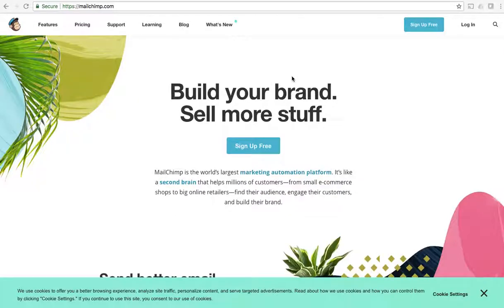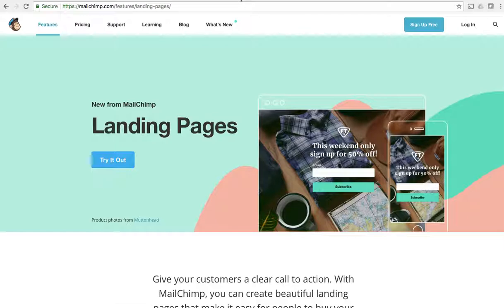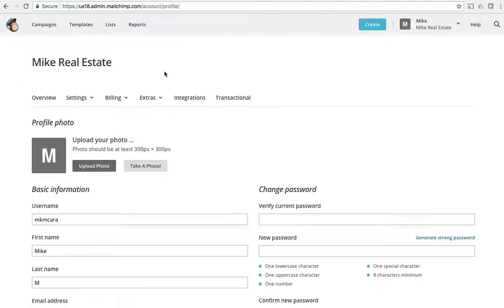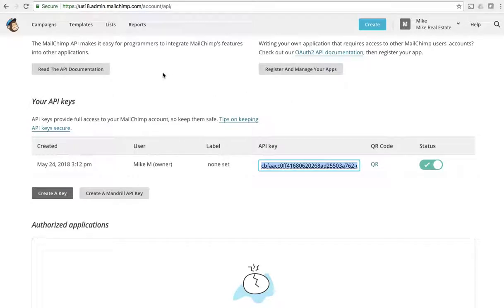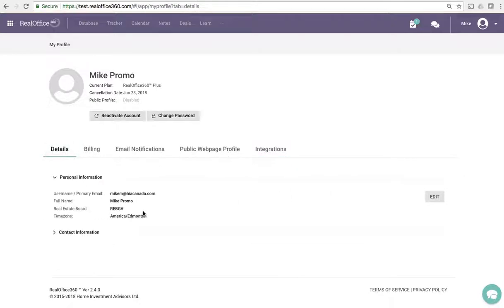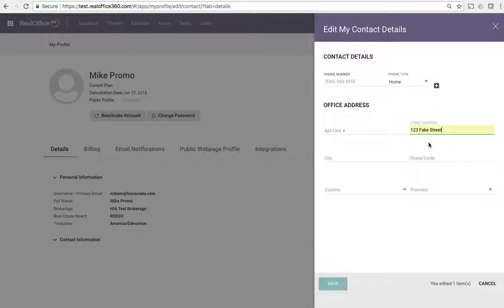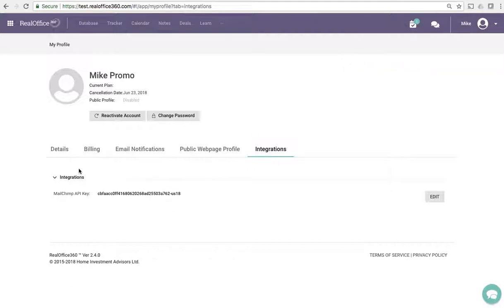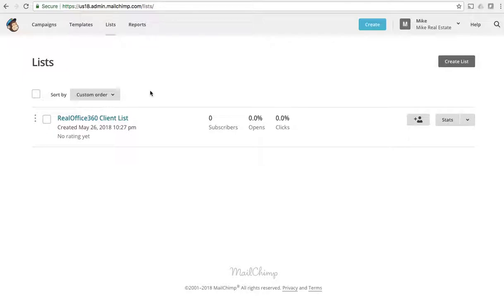2. MailChimp Integration - RealOffice360 - Free Email Marketing - Free Real Estate CRM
MailChimp allows you to send the right message to the right people at the right time. It's digital real estate email marketing at it's finest. That's why you can sync your RealOffice360™ CRM with MailChimp.

Watch this video to see where you find the MailChimp API and how to add it to your RealOffice360 account.